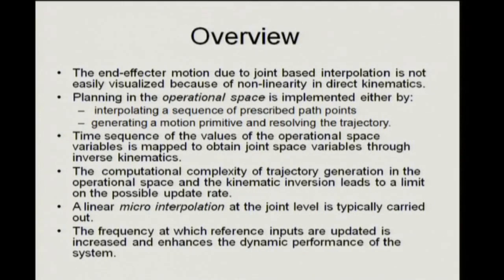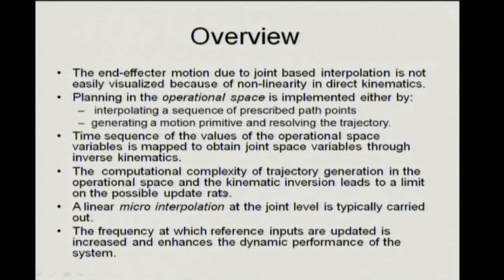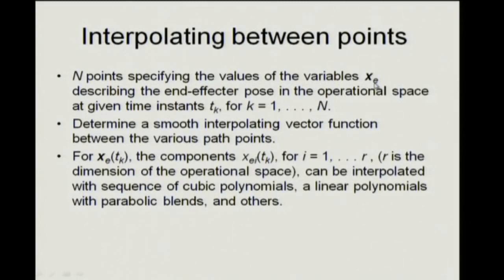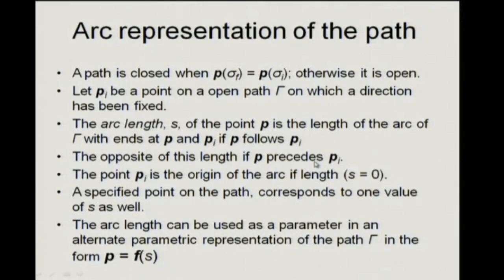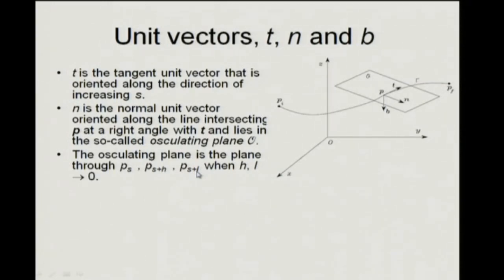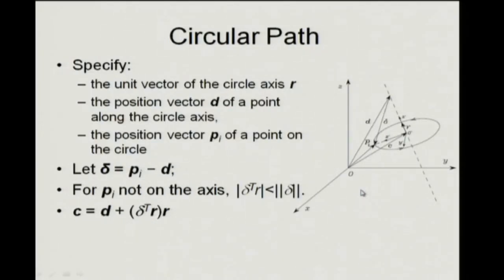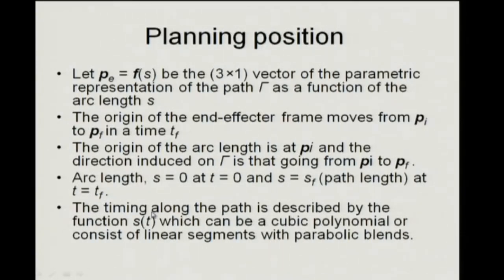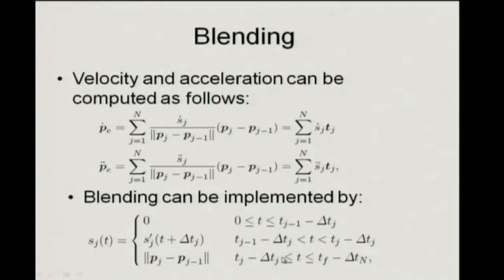Lecture 19: Operation Space Parameterizations